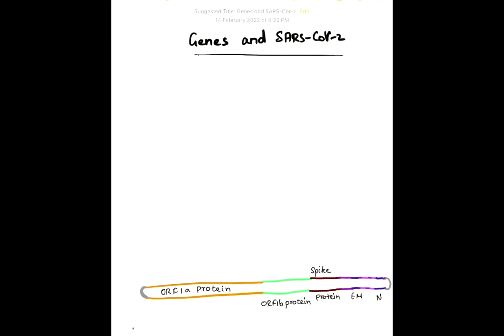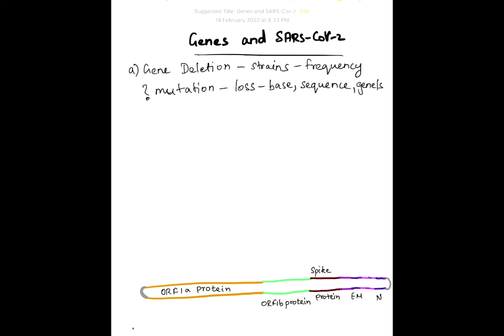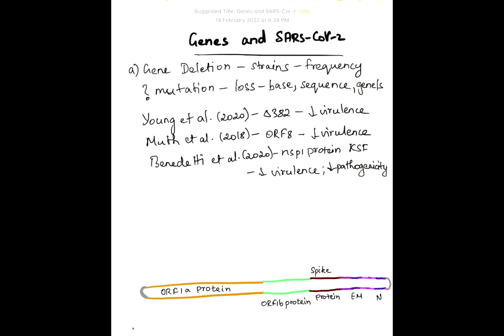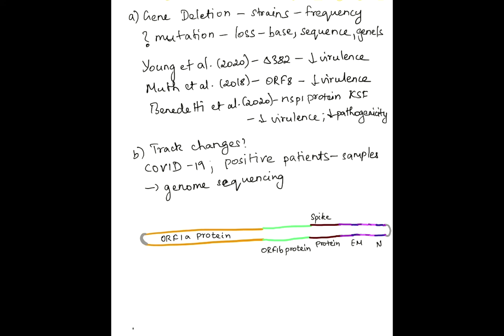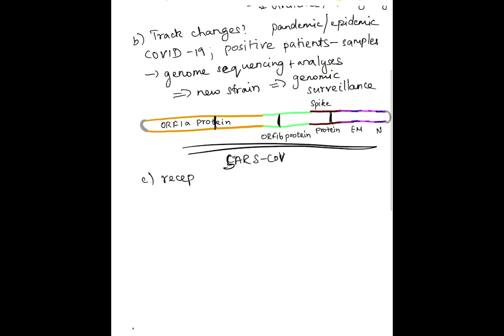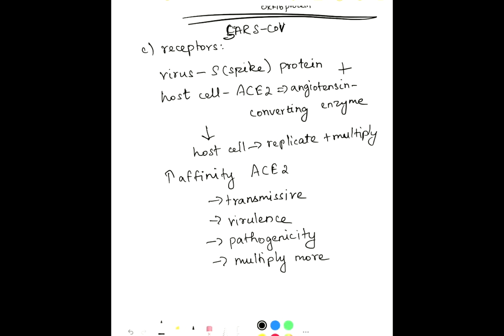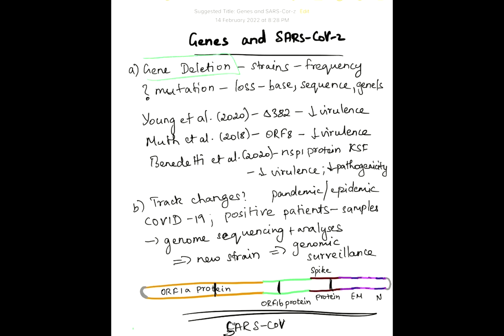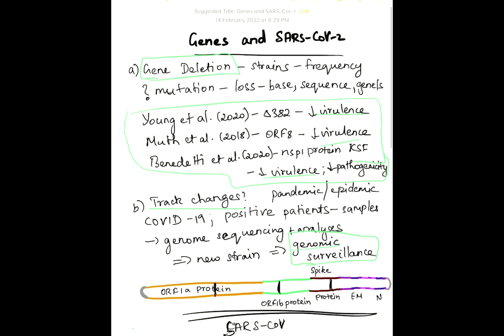genes and sarscov